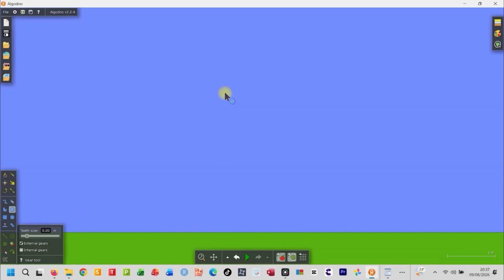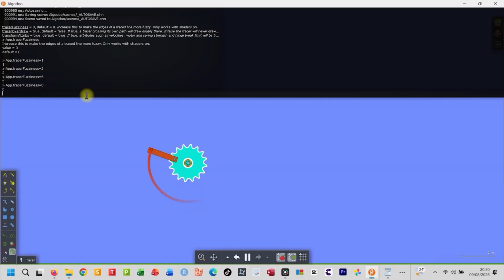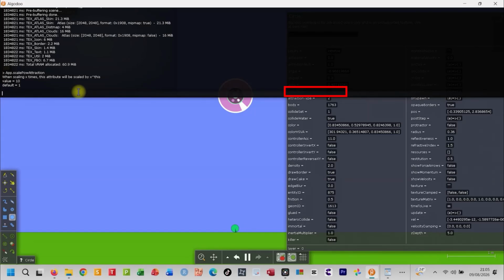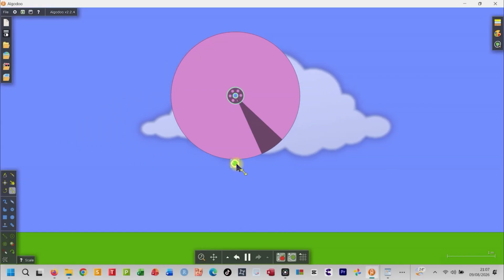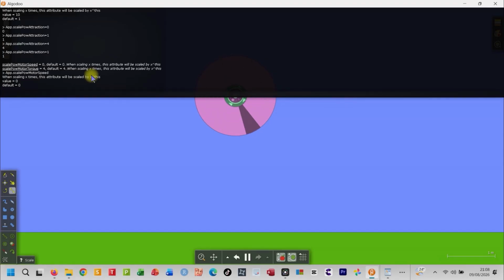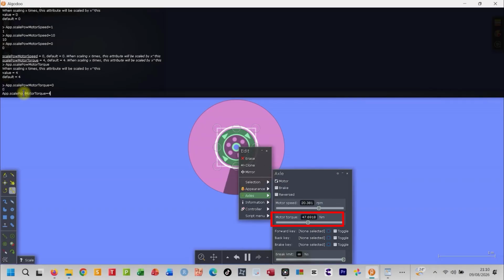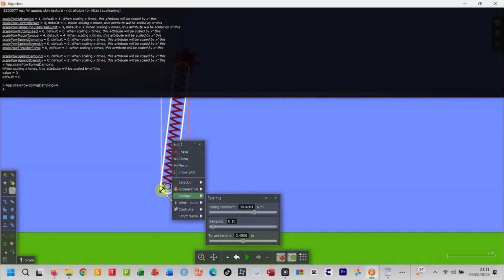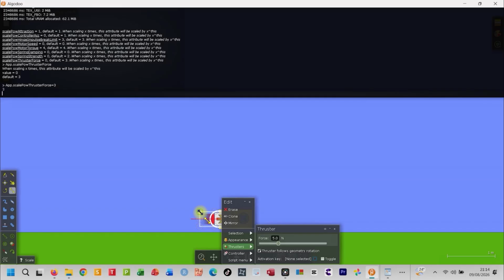Algodoo | Scripting in Thyme | App Package Part 8 | Scaling Powers & Tracer Fuzziness | Lesson 10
Learn how to control physical scaling behavior and visual effects in Algodoo using advanced Thyme scripting commands!

In this tutorial, we dive deep into how five specific application settings work and how object resizing impacts your simulation properties:

🔹 Key Concepts Covered:
• app.scalepowmotorspeed – Controls how resizing an object scales its motor speed.
• app.scalepowmotortorque – Controls how resizing impacts motor torque output.
• app.scalepowattraction – Dictates how gravitational/attraction strength scales with object size.
• app.scalepowspringdamping – Manages how spring damping scales as objects change size.
• app.tracerfuzziness – Adjusts the blurriness and visual appearance of tracer lines.

💡 Understanding Scale Powers:
When scale power parameters are set to 0, resizing an object keeps its assigned properties constant (e.g., an attraction power of 2 stays 2 regardless of size). Setting these parameters to 1 causes physical properties to increase or decrease proportionally with size, while higher scale power values drastically amplify these effects as objects scale!